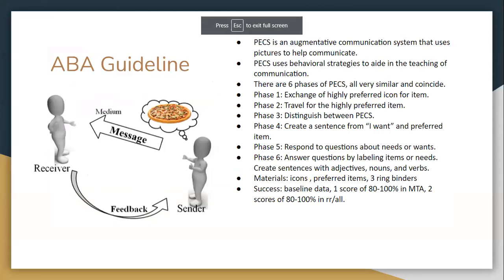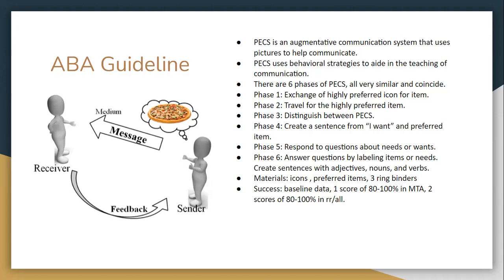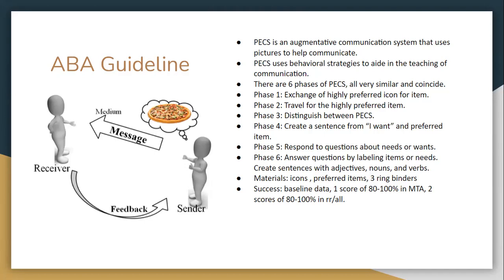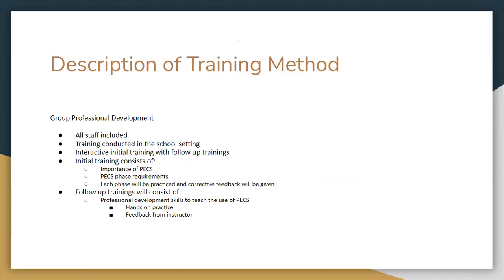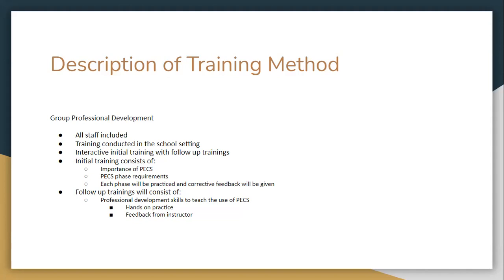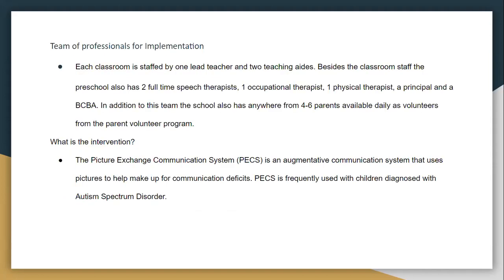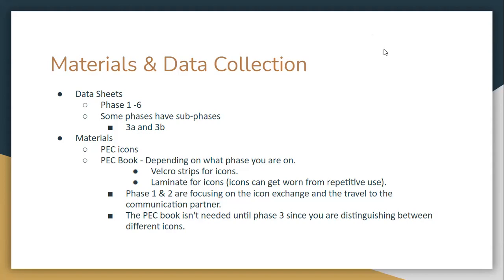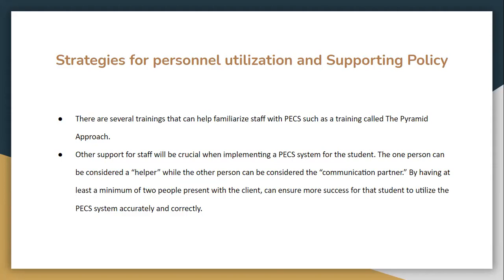SPCE 610- Group Project